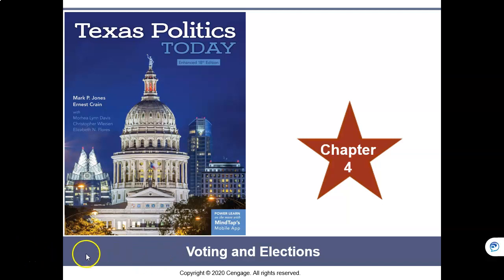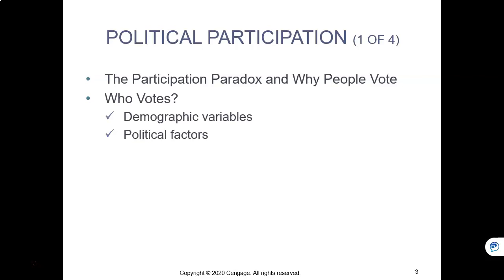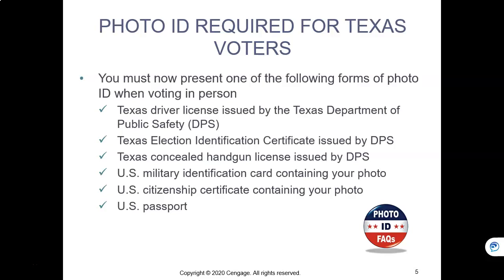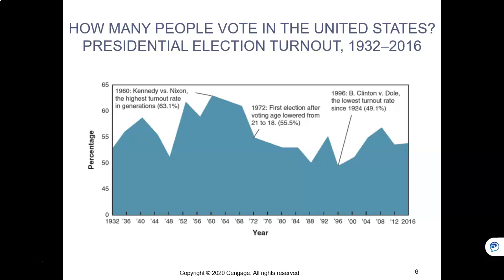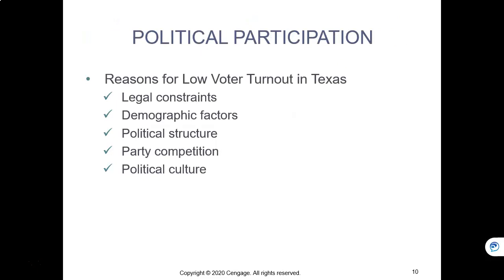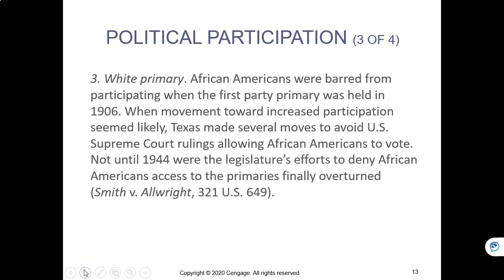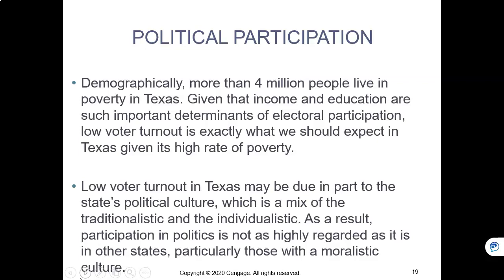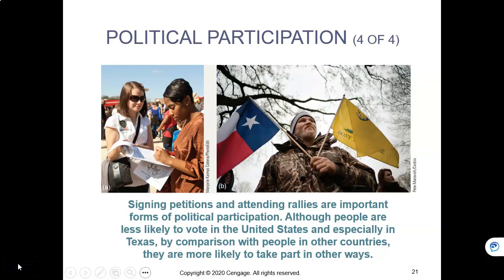Madelyn Bowman Texas Govt Chapter 4 Lecture 1